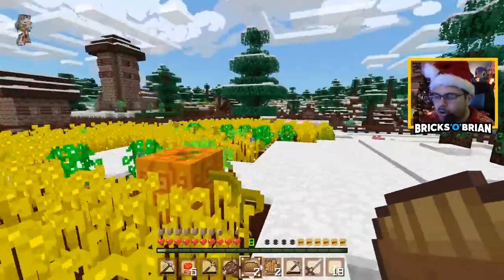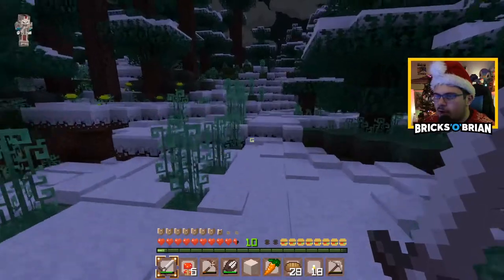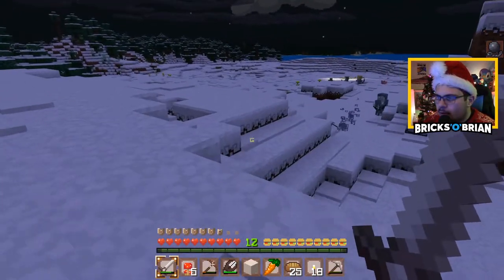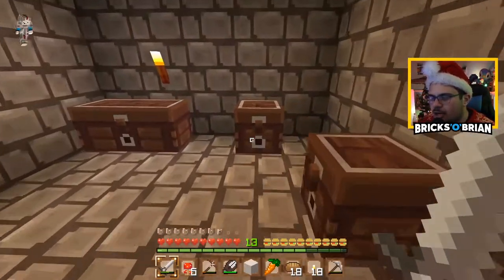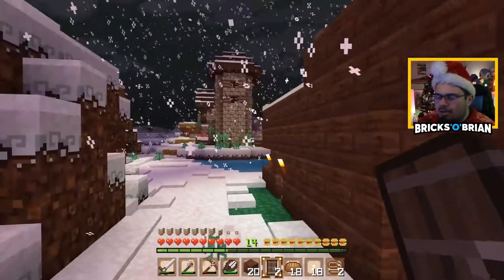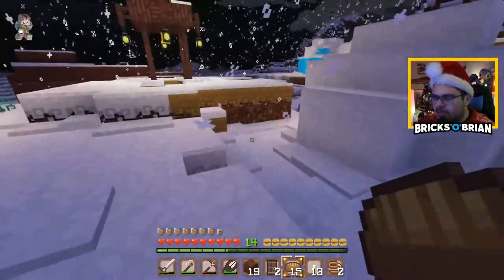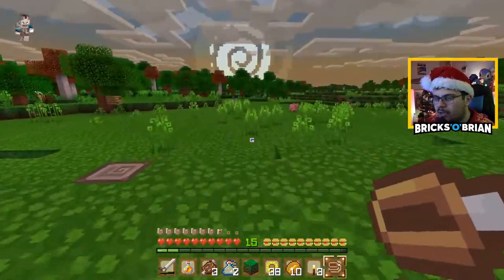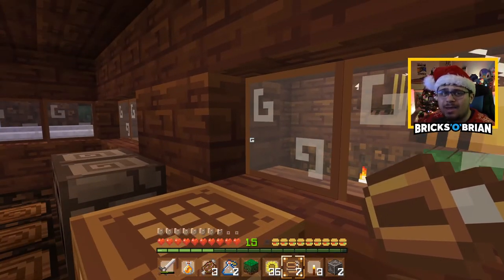Leading the Bees! 101 Things to do in Minecraft with Bricks 'O' Brian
Brian Saviano takes another dive into the blocky realm of Minecraft! Whether it's a survival series, a map showcase, or other general nonsense, Bricks 'O' Brian shows you the infinite possibilities that Minecraft has to offer!

Brian Saviano
321 Main Street 1448